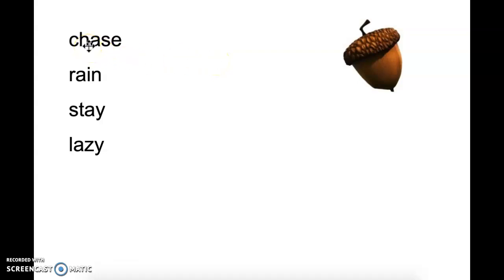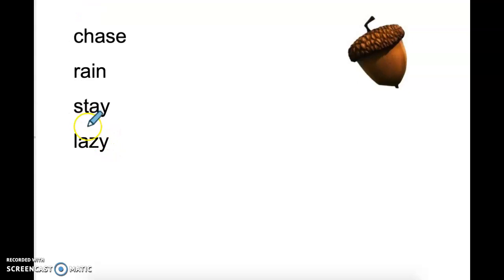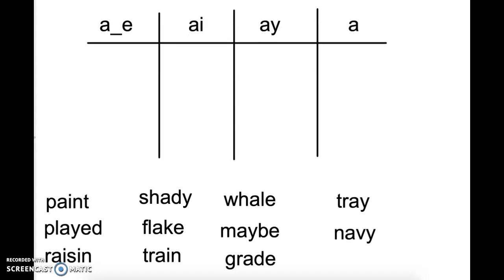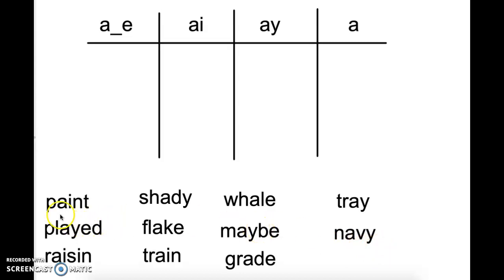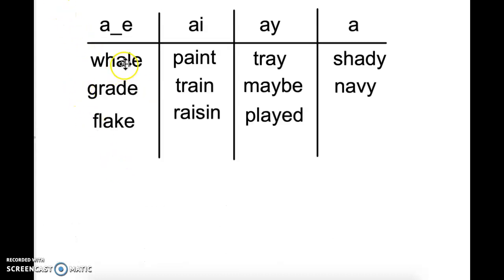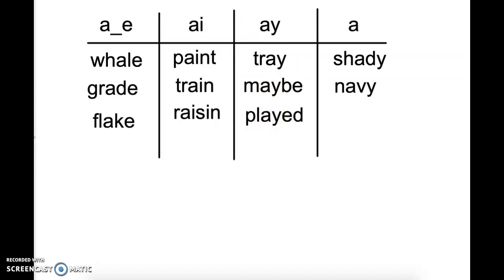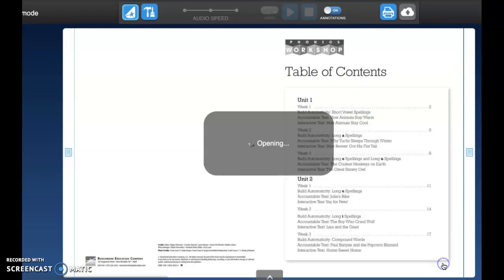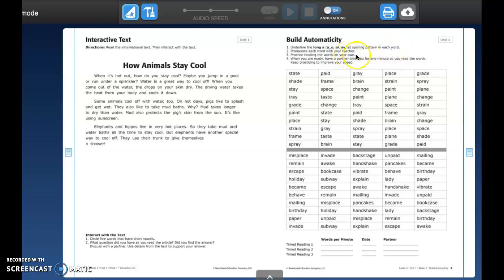U.1 W2 New Spelling Sound